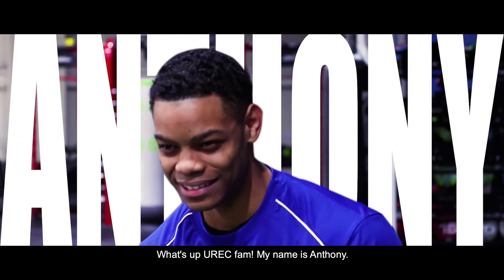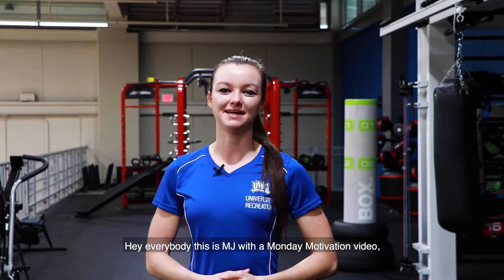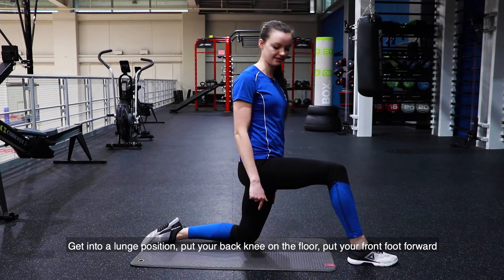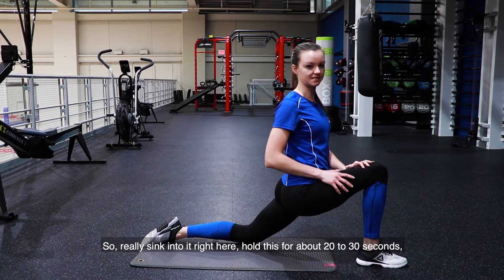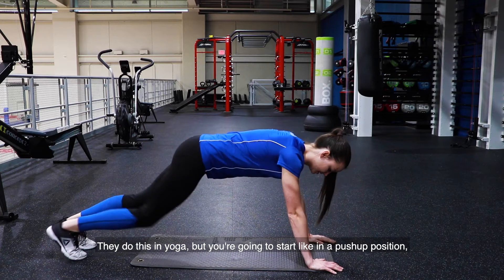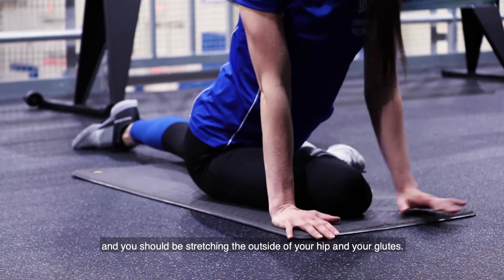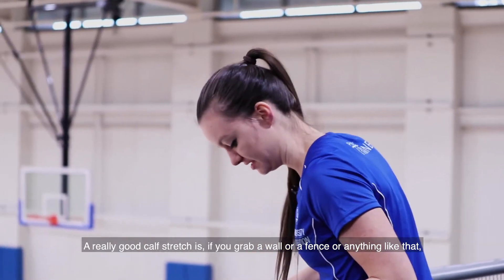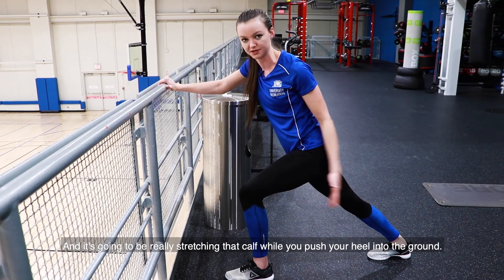Motivation Monday #9 (Lower Body Stretches)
Motivational Monday #9
MJ @mj_gymqueen brings you another Motivational Monday this week. She breaks down great lower body stretches to complete post-workout.